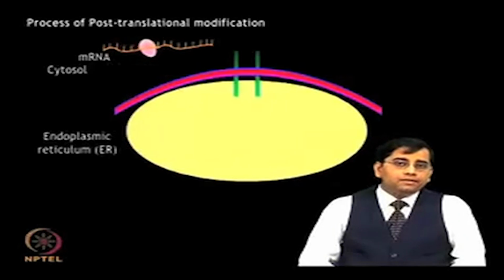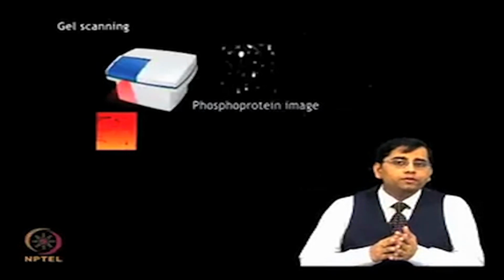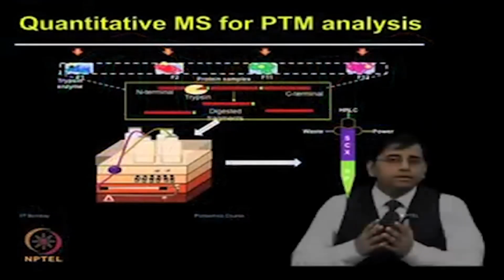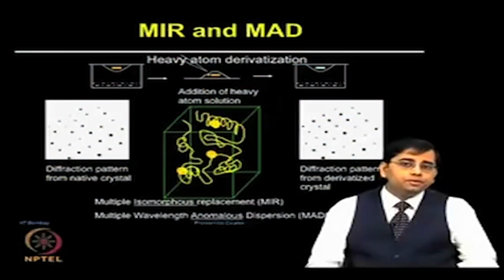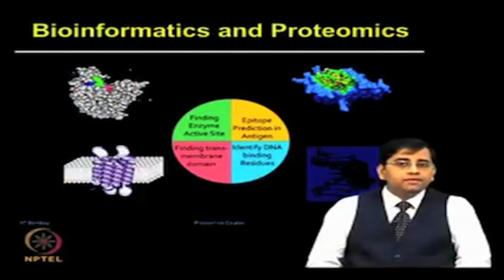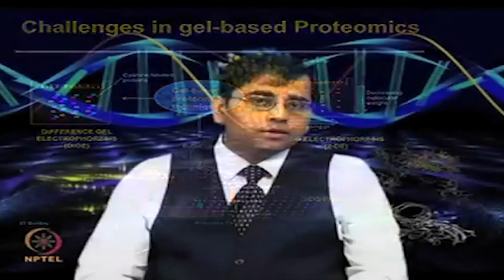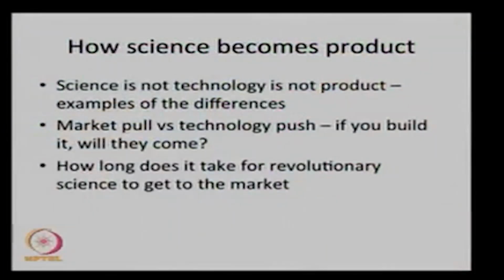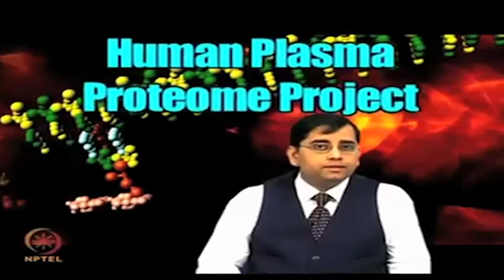Proteomics: Advances and Challenges#swayamprabha